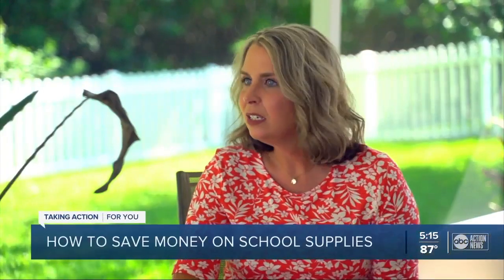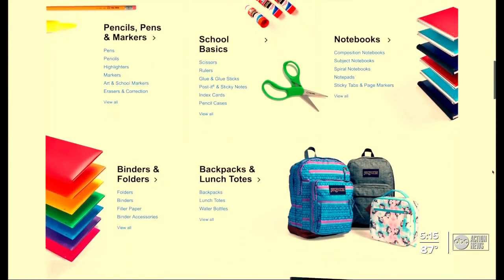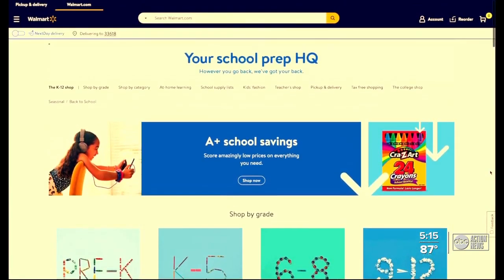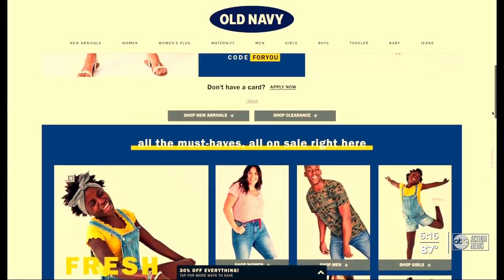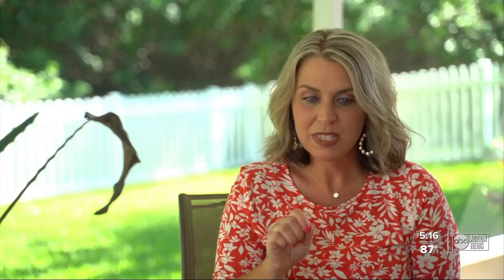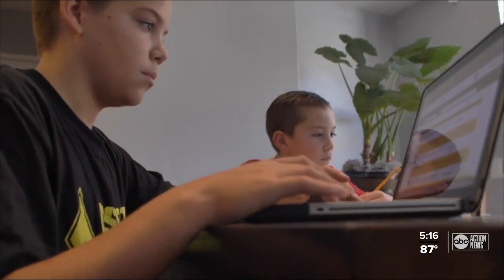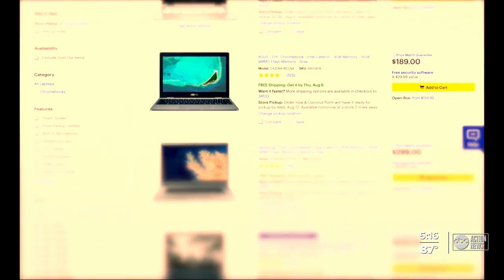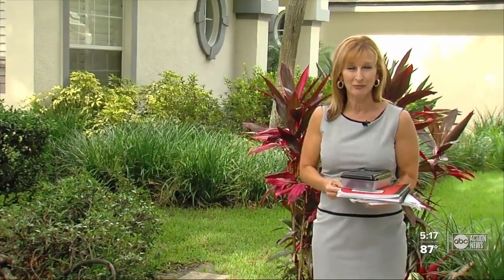Pandemic expected to make back-to-school shopping online event this year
The pandemic is expected to make back-to-school shopping more of an online event this year.